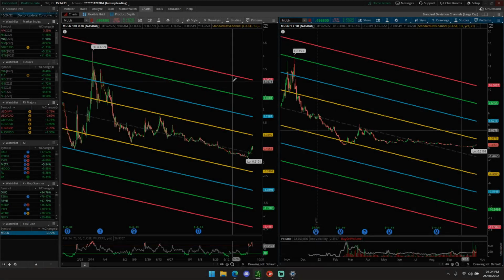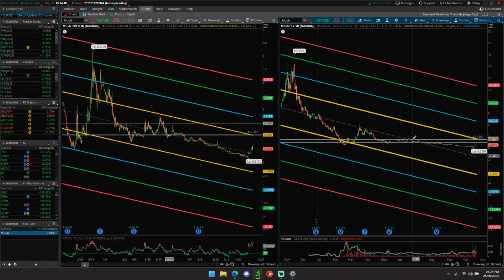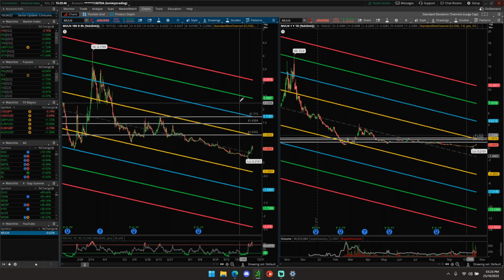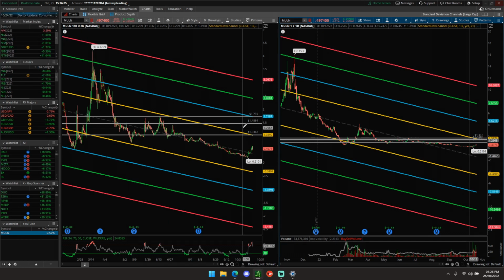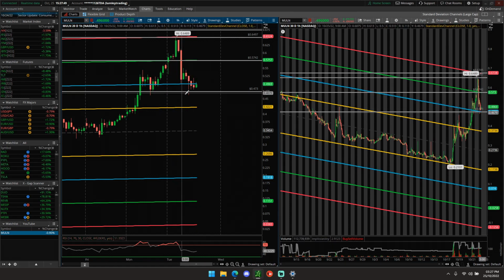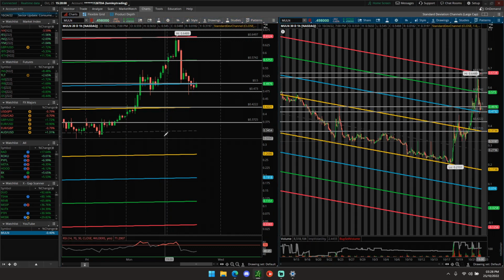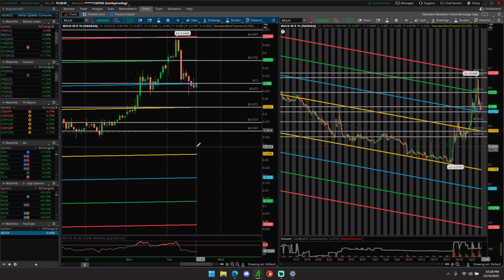Mullen Analysis - $MULN STOCK PRICE PREDICTION & TARGETS